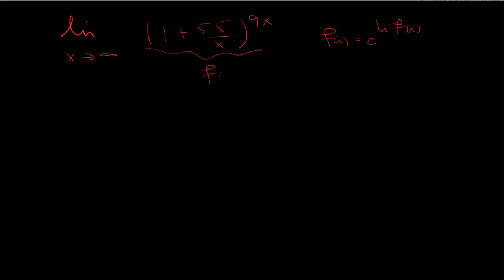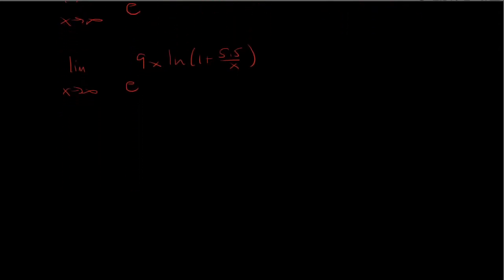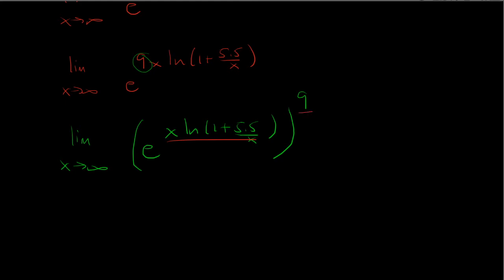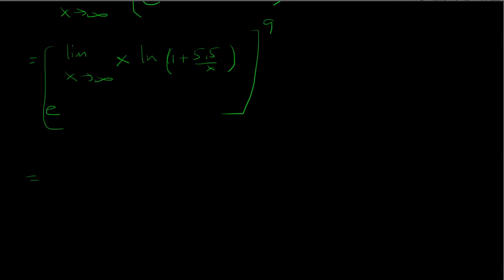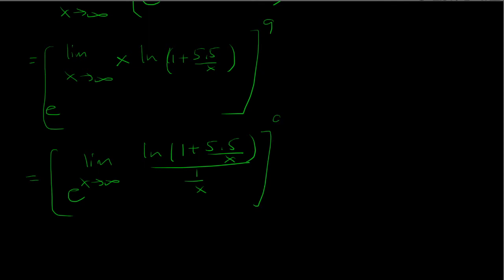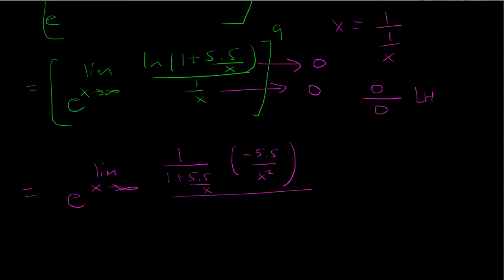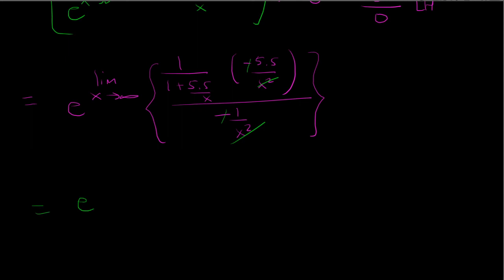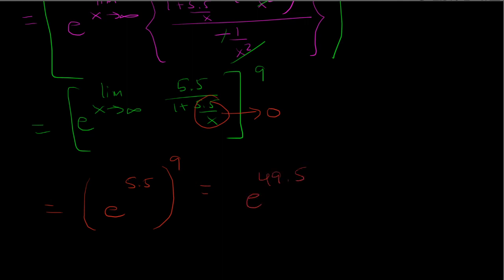Limit as x approaches infinity of (1+5.5/x)^(9x)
In this video we find the limit as x approaches infinity of (1+5.5/x)^(9x).